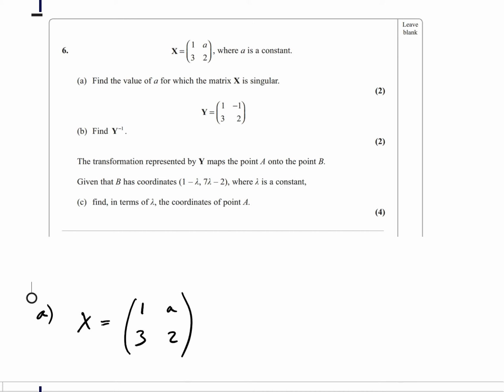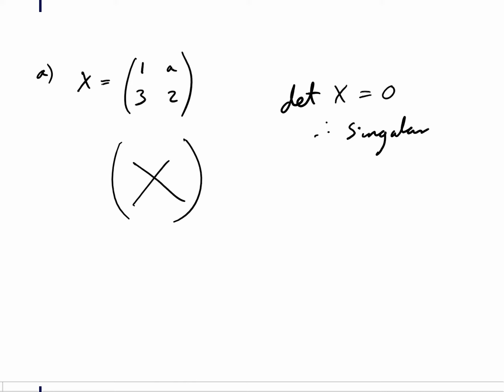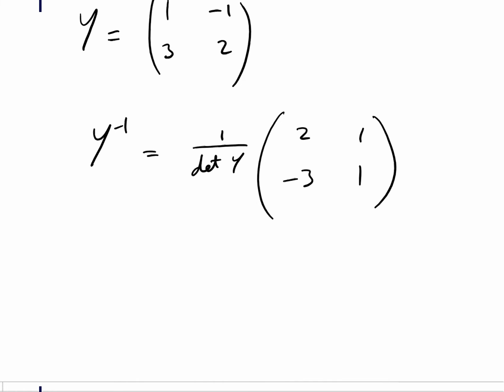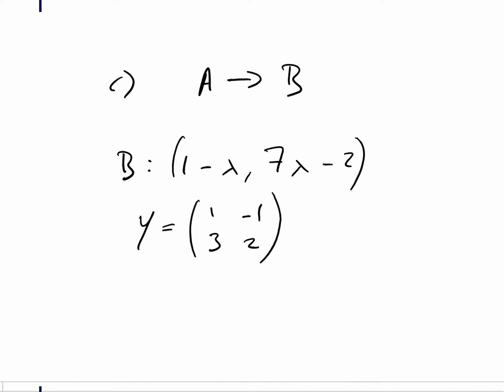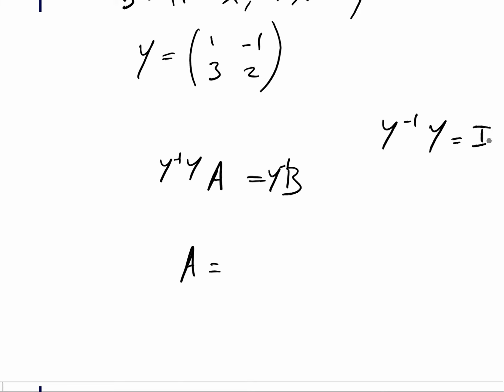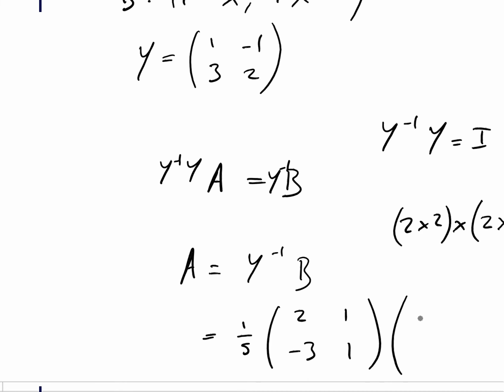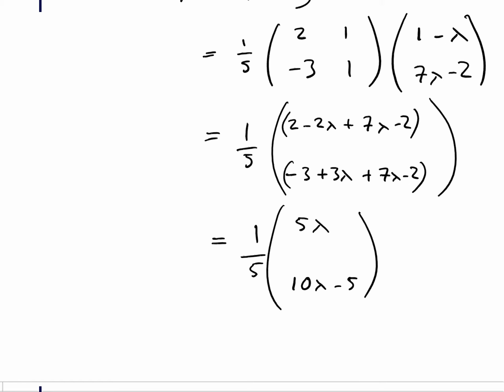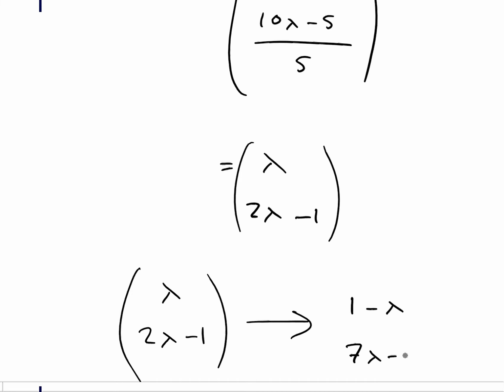PART 4 - Matrix Exam Question